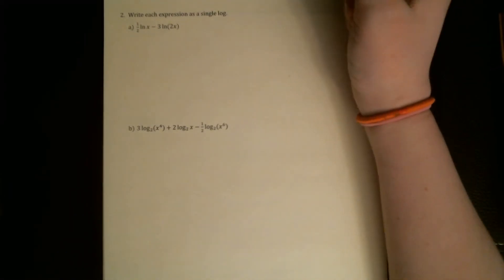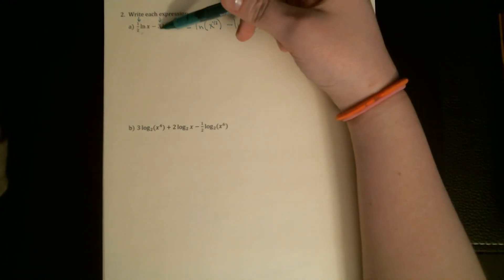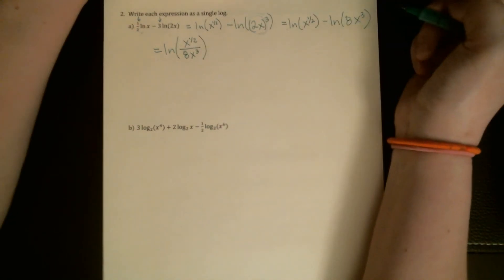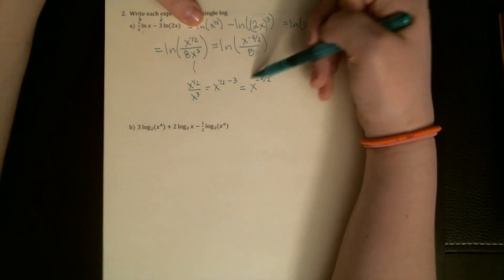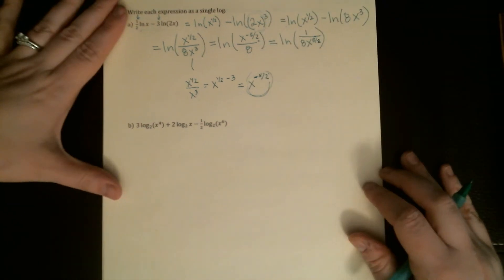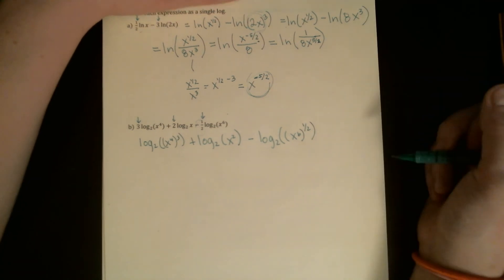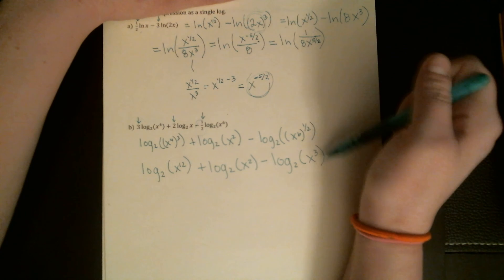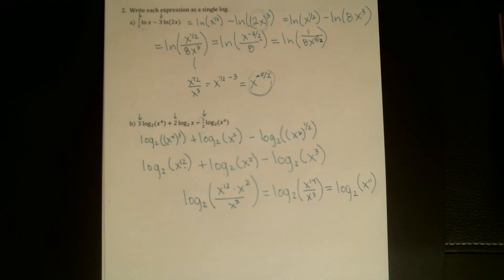4.2 Combining sum and diff of logs